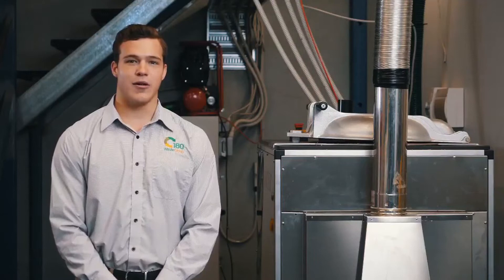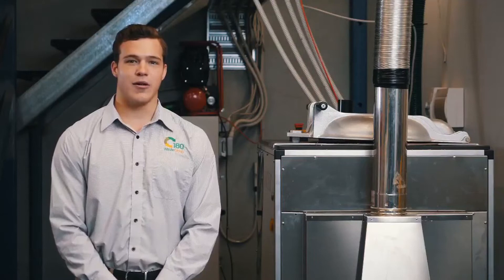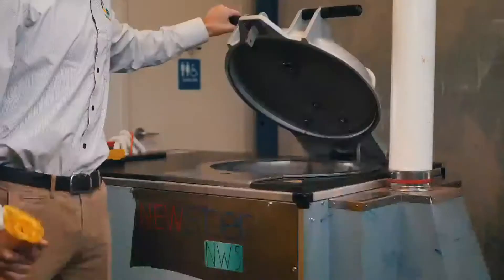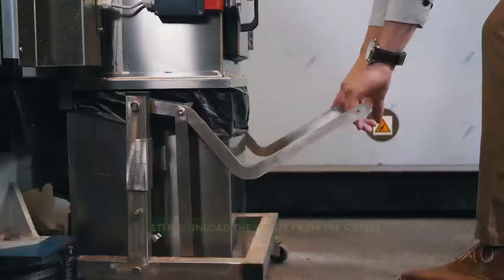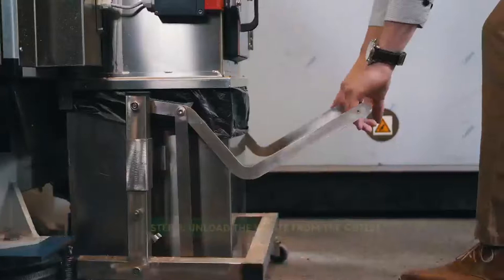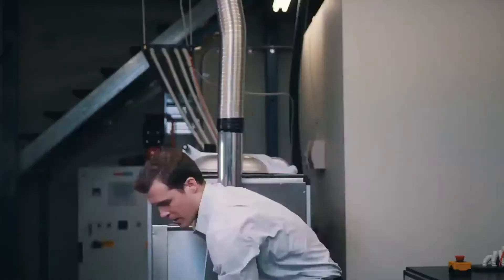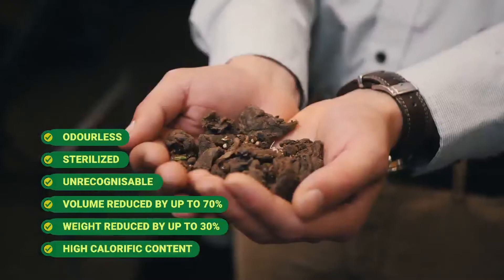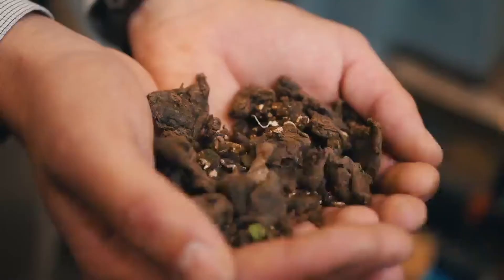Biomedical Healthcare Waste Onsite Frictional Heat Treatment Solution for Hospitals Non-incineration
Brent Carlisle, National Sales & Marketing Manager of 180 Waste Group introduces Ryan Pyke, Chief Technology Officer who demonstrates Frictional Heat Treatment (FHT) technology that reduces clinical healthcare waste volume by up to 70% and reduces overall weight by up to 30% - in just thirty minutes.
View the complete range of Newster® Biomedical Healthcare Waste Treatment solutions

The Newster range boasts the most technologically advanced bio medical waste treatment equipment ever seen in Australia.

Healthcare providers who use the 180 Waste Group's solution can achieve a significant reduction in waste disposal costs. Residue from the process is sterilised, odourless, finely ground, moisture free, unrecognisable and has
  . Reduced the waste volume by up to 70%; and
  . Reduced overall weight by up to 30%.

Equipment, imported from the Newster Group, one of Europe's leading eco-sustainable waste technology manufacturers, can effectively treat the potentially hazardous waste that is produced every day in medical facilities in Australia, and around the world.

Our equipment works on-site, avoiding the need to transport hazardous materials and limiting the risk of biological contaminations into the wider community. It is fast and most importantly, SAFE.

Thermal based, Non-incineration Treatment for Healthcare Waste
Frictional Heat Treatment (FHT) is a thermal, non-incineration treatment technology used for processing potentially infectious Health Care Waste. The process is based on heat generated by impact and friction of the waste. Residue from the process is sterilised, finely ground, moisture free and reduced in weight and volume.

The Newster® FHT technology is tested, patented and certified. It is the most valid alternative currently available to traditional incineration disposal methods used for healthcare waste.

Easy to use, inexpensive and suitable for hospital needs
The Newster® equipment is tailored to the needs of the healthcare facility and can be installed on site in a small size room. It can be equipped with weighing and bin cleaning systems.

Electrical connections, water supply, and sewage collection are required.

The technology is easy to use. An operator with basic skills and a two to four day training course provided by 180 Waste Group can easily operate the unit. Training for service and maintenance staff is also provided, reducing the machine’s downtime.

The running costs, inclusive of energy consumption, maintenance, operating staff and consumables, allow a significant reduction of waste disposal costs.

Benefits of Onsite Treatment of Healthcare Waste
The residual waste byproduct from our onsite treatment of healthcare waste is unrecognisable, sterilised and noticeably reduced in weight and volume. Economic benefits include significantly reduced waste processing, transportation and disposal costs. While environmental benefits are:

  . reduced carbon emissions
  . waste hazard and risk control
  . pollution and odour reduction; and
  . sanitation and hygiene improvements.

180 Waste Group is an Australian Healthcare Waste Management Solutions Provider servicing Australia, New Zealand and the South Pacific Islands. 180 Waste Group supply, install and maintain certified healthcare waste management equipment.

Onsite medical waste treatment system for hospitals, surgeries, veterinary clinics, laboratories, community health centres, waste management transfer centres and manufacturers of medical supplies. Newster  onsite treatment solution has zero capital outlay, reduces wastes management costs. All while being safer for our communities and more responsible to the planet. Don't incinerate.